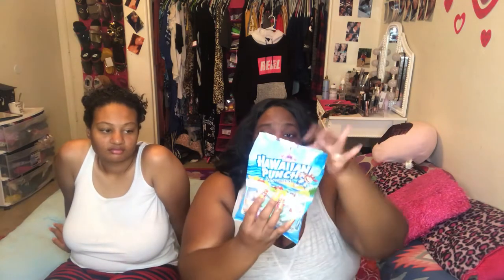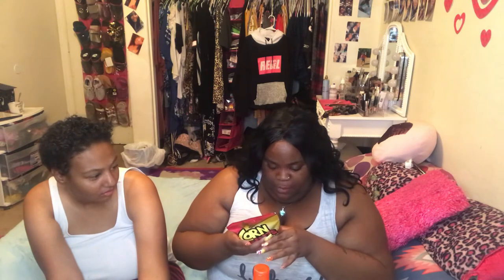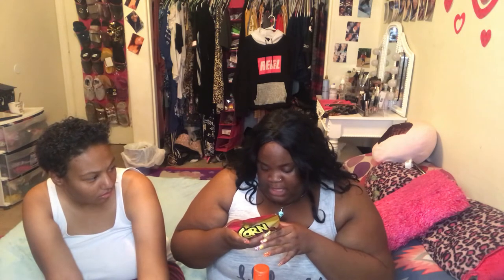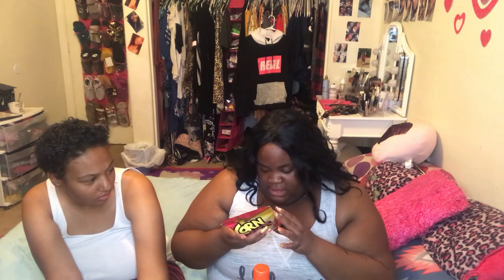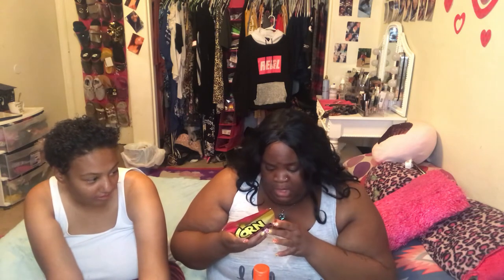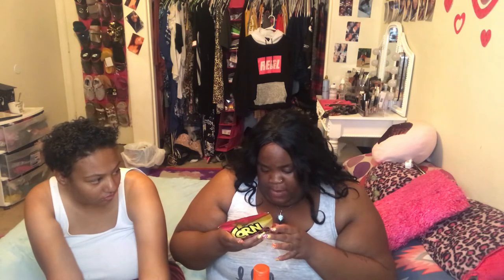Tasting Different Snacks!!!!!